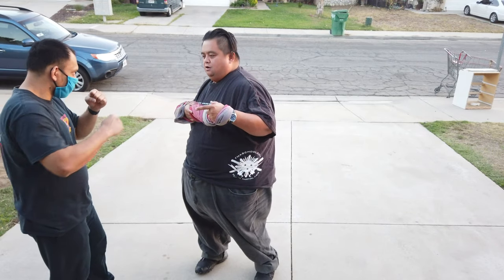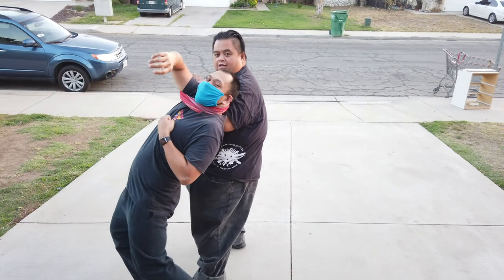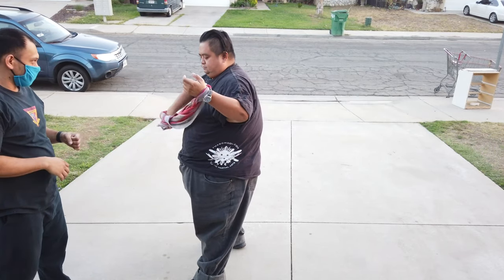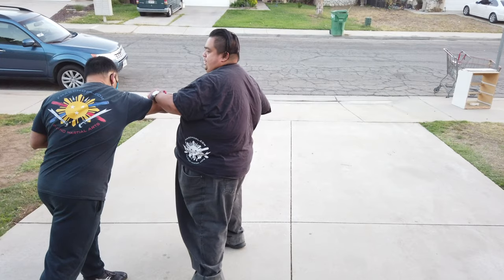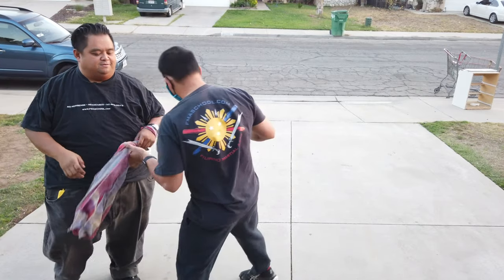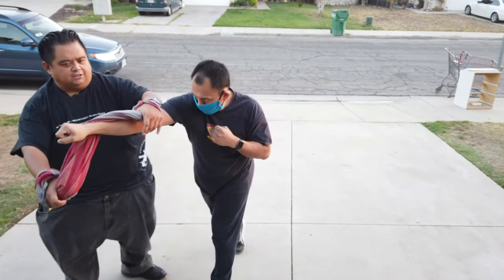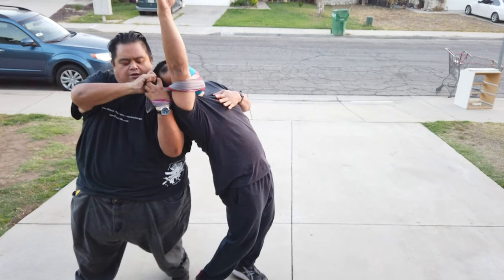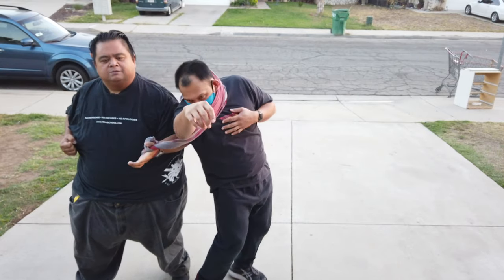How does an Eskrimador Travel? Part 2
When Guro Francis's travels just like all of us, we are limited in what we can bring to the plane.  In this video although he doesn't carry any "traditional" weapons on the plane, Guro shows us that a practical piece of clothing can still be just as effective.